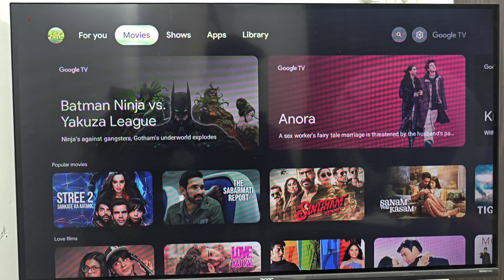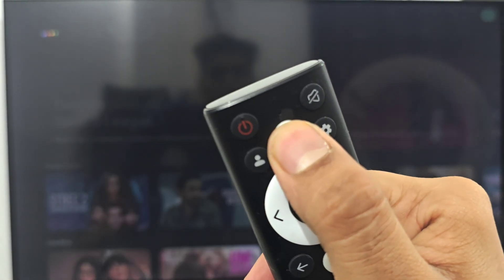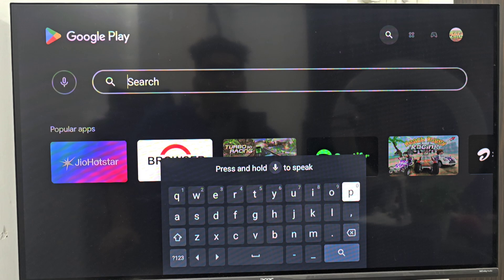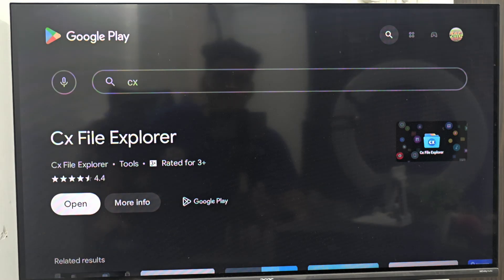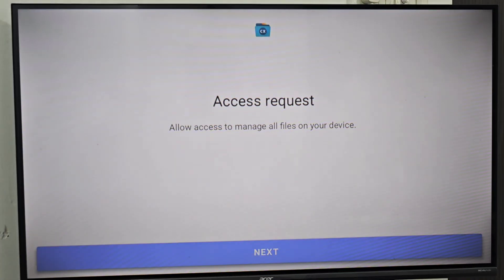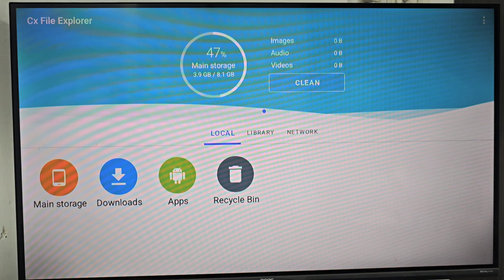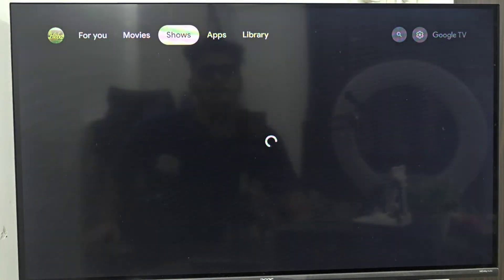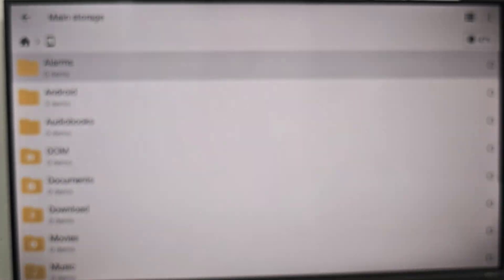How to install file manager on android Tv | Best file manager for smart TV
Send Me Screenshots Of Your Problem in instagram👇

Talk soon,
Abid Akay